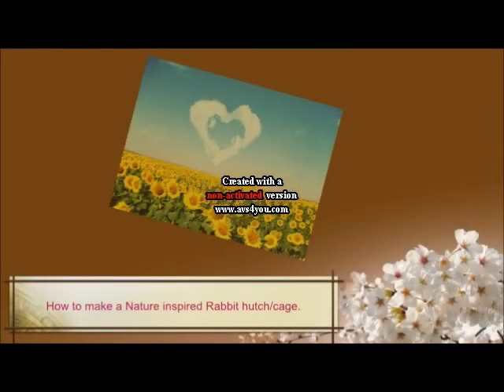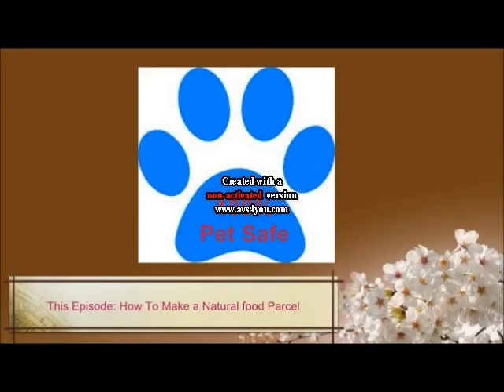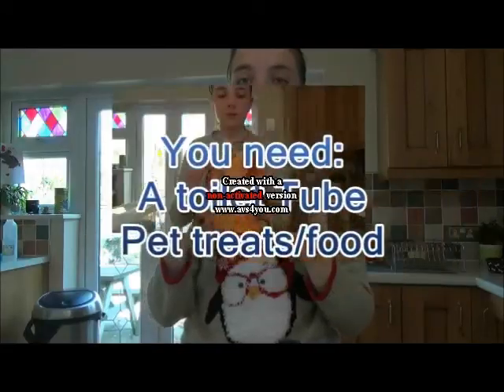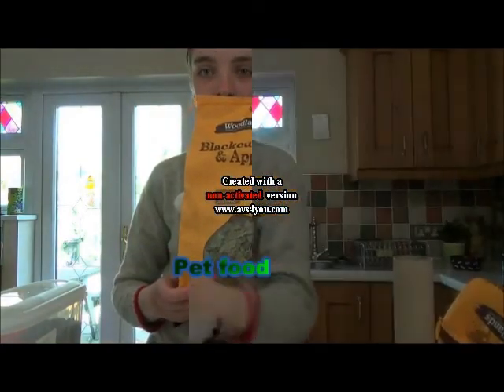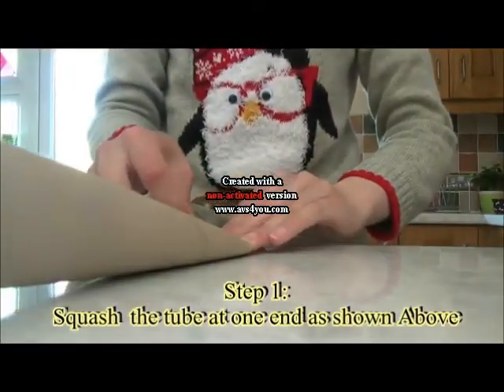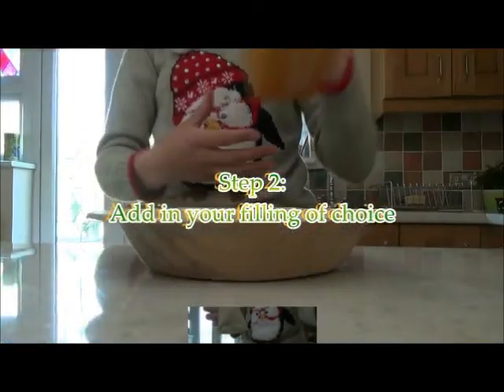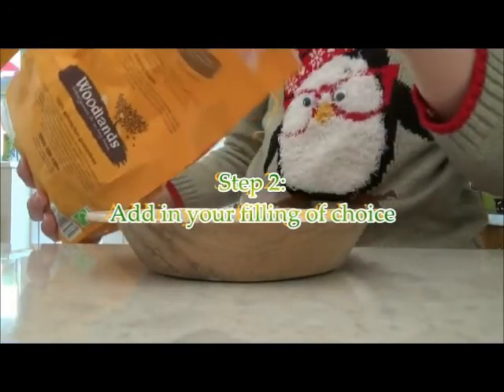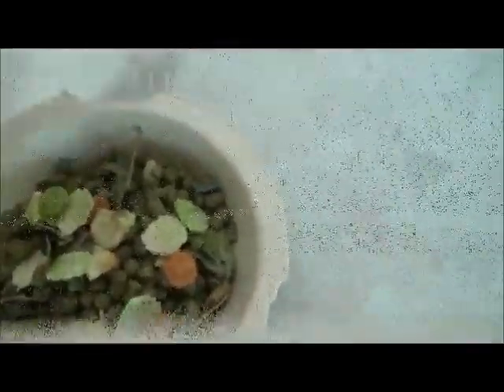How to make a nature inspired Treat package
Watch this video and learn    How to make a nature inspired Treat package.